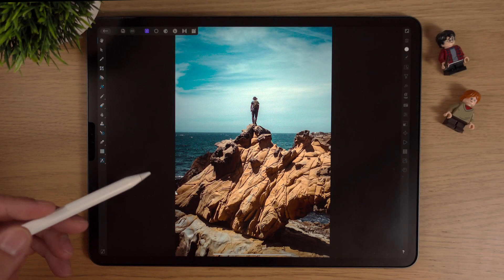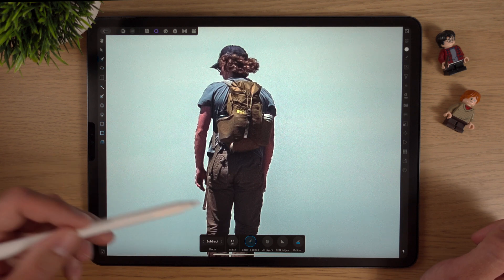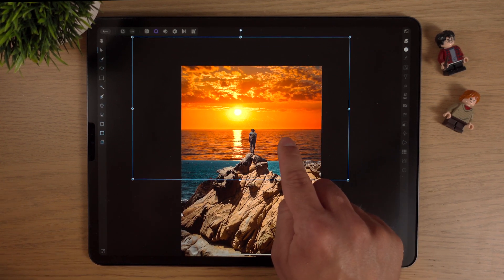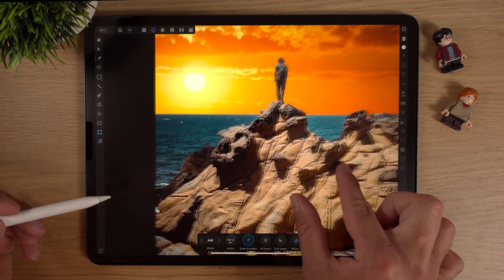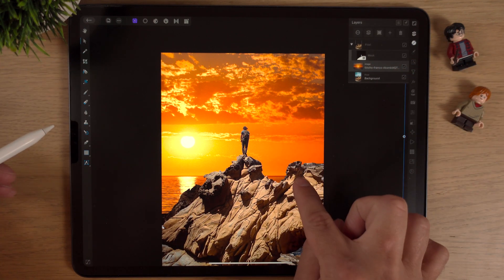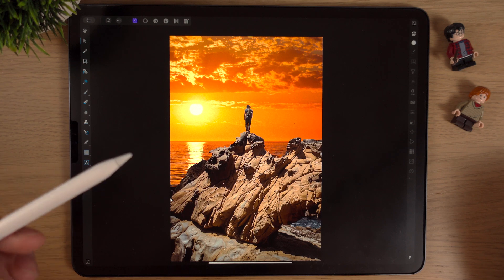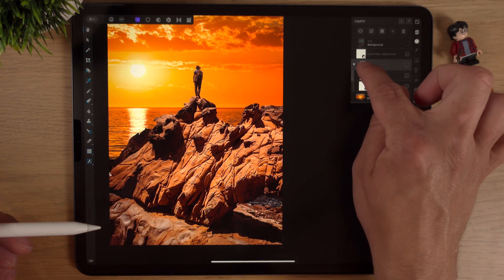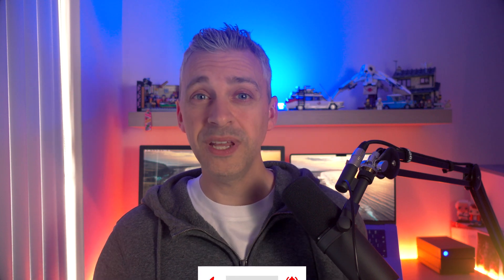Sky Replacement Tutorial in Affinity Photo iPad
In this video, I'll explain and show you how to replace the Sky (and sea!) of a photo in Affinity Photo iPad.

🎬 Chapters:
0:00 Intro
0:57 Using the Smart Selection Brush
4:30 Importing the Sunset/Sunrise Photo
8:40 Using the Pen Tool & Masking
11:45 Adding Adjustment Layers
16:32 Outro